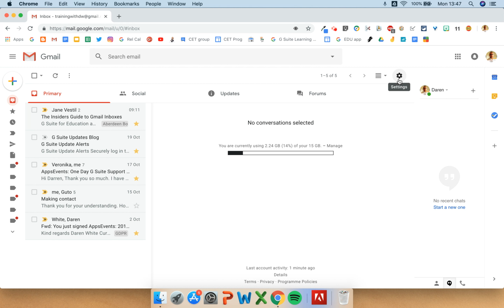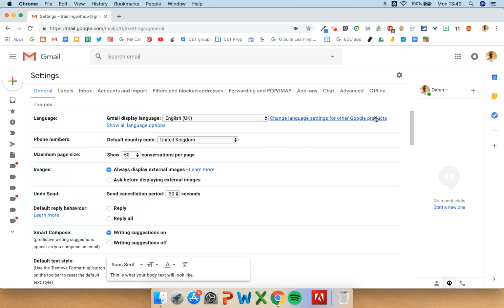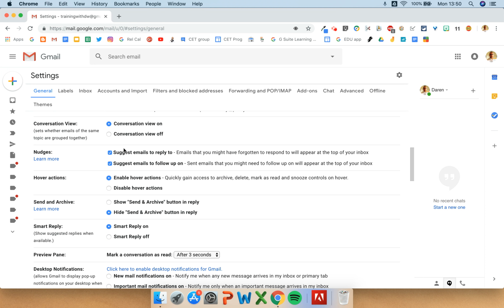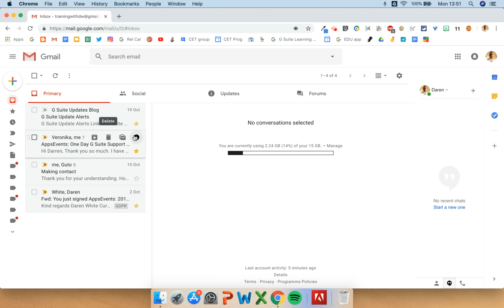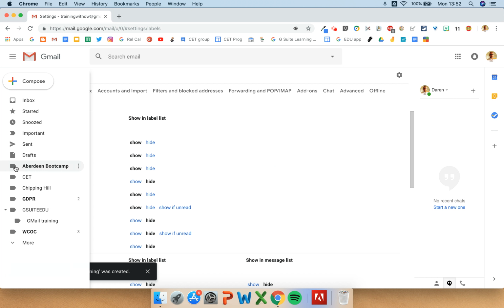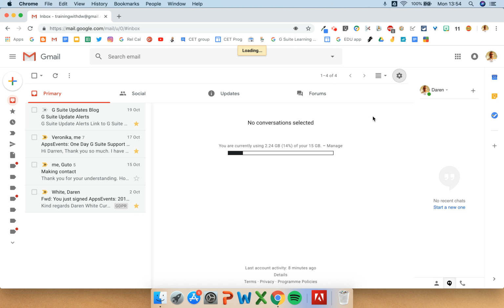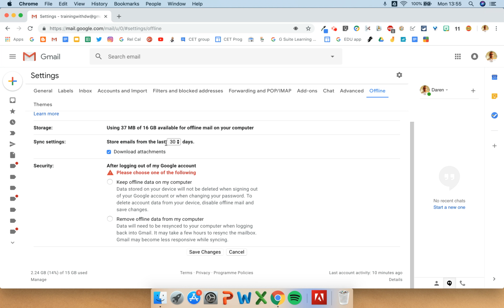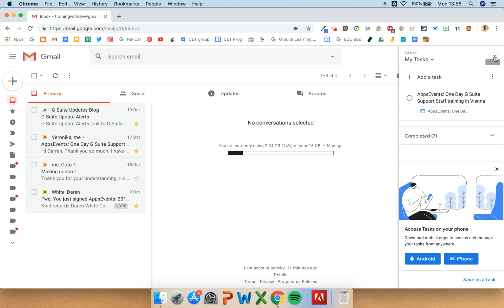Gmail orientation for new users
A walk though the new look Gmail for new users including how to customise your inbox, themes, labels, filters and advanced features